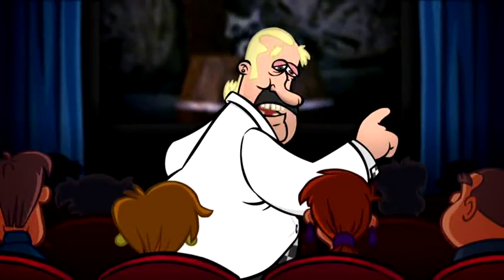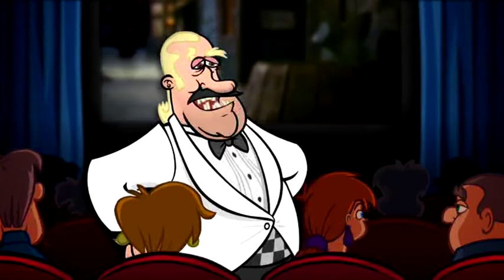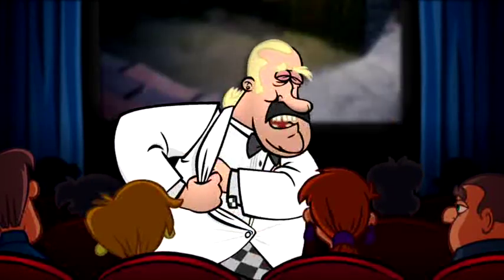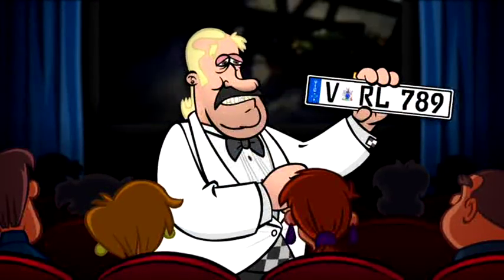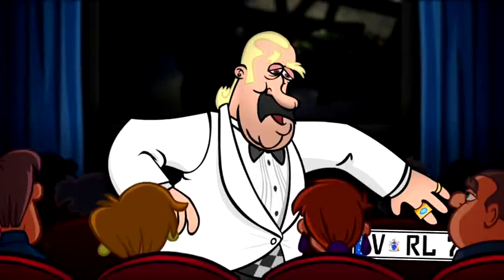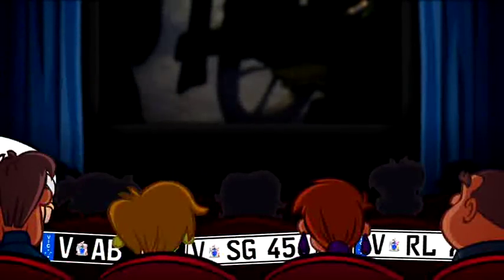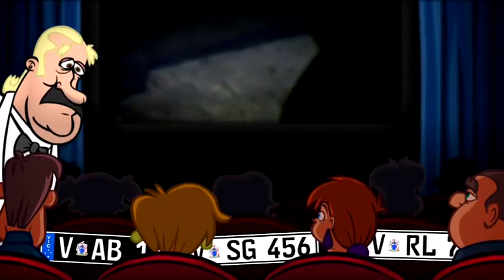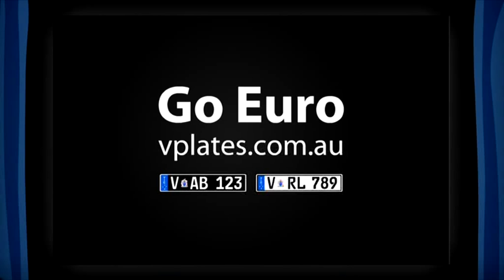vplates.com.au Euro Plates cinema ad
VicRoads Custom Plates Euro Plates cinema advertisement prepared for European film festival sponsorships. If you live in Victoria and would like more information about Euro Plates (including the new Black Euro) please